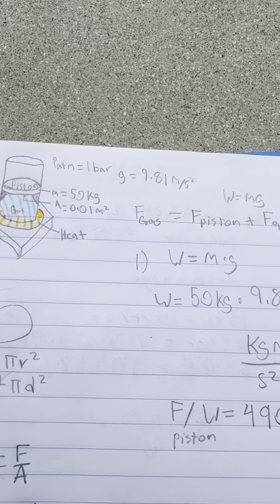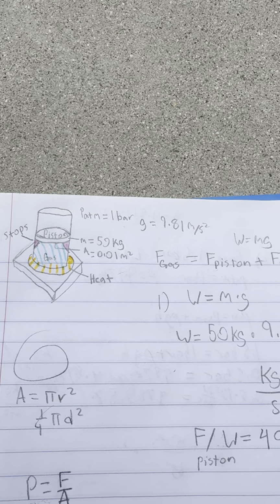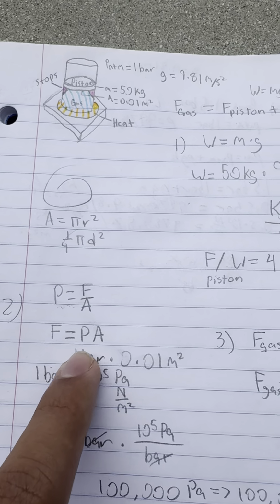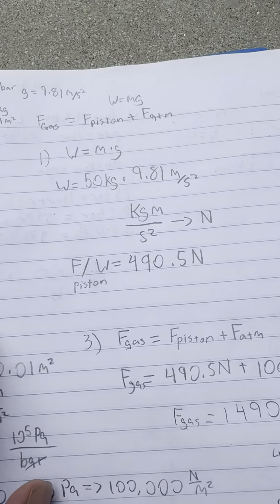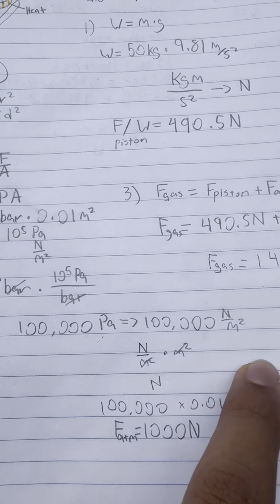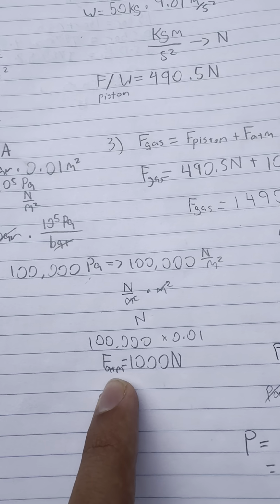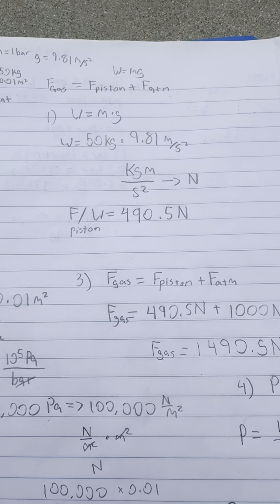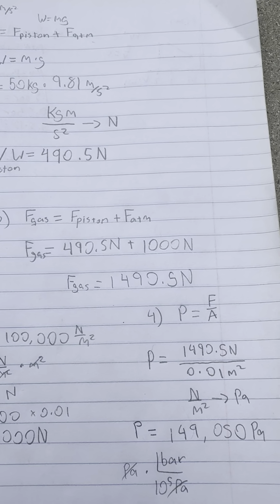Breakdown of solving for Pressure Required to Lift Piston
This is a breakdown of my first problem and as well to actually show the work since the text visibility was bad from yesterday’s video.